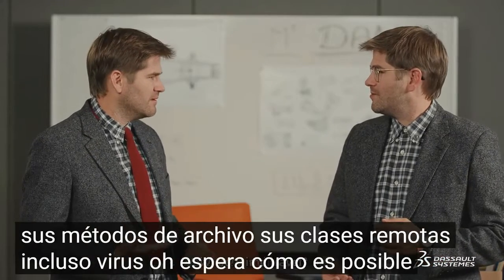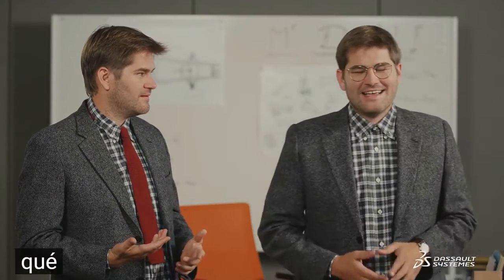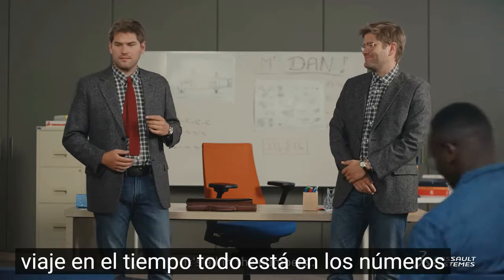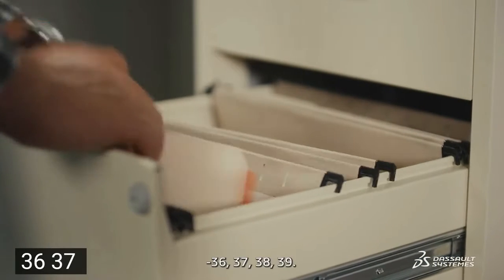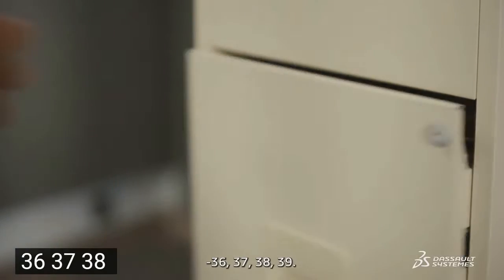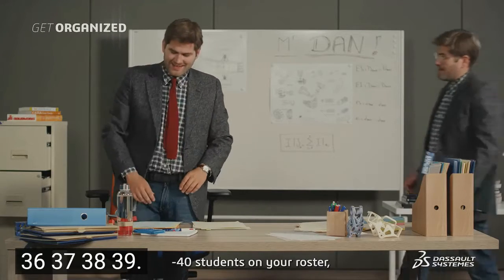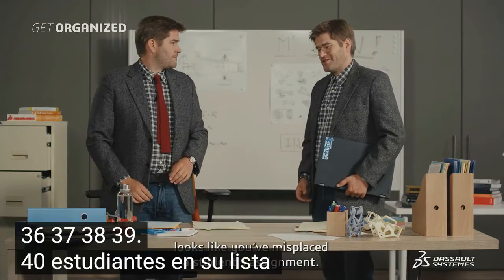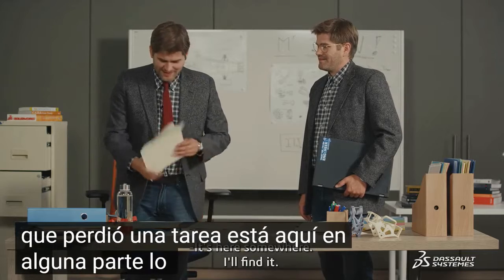Cómo trabajar en 3DEXPERIENCE de Dassault Systems [Catia V5 + SolidWorks] - masterCAD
Descubre en este gracioso video de Dassault Systemes como funciona su plataforma 3DEXPERIENCE.

Maestría en Catia V5 de masterCAD

Ya puedes pagar hasta en 12 Meses sin Intereses o 0% TAE usando PayPal y una tarjeta de crédito en la compra.

Resolvemos publicamente las dudas de todos nuestros alumnos.
Si quieres ver todas las dudas que publican y formar parte de esta gran comunidad entra gratis al Espacio de Trabajo de masterCAD en Slack:

O elige la formación de masterCAD que mejor se adapte a tu perfil profesional:

Autodesk FUSION 360 avanzado para Diseño de Producto con Superficies (4 módulos)

Especialidad en Diseño de Piezas y Moldes para Inyección de Plástico con Catia V5:

❤️👇SÓLO SI TE URGE APRENDER CATIA V5 INMEDIATAMENTE PARA TRABAJAR
VENTAJAS de formarse con masterCAD:

► Diploma Oficial + Constancia con Valor Curricular + Portfolio Catia V5 Profesional
,► Acceso de por vida, 24/7 y 365 días al año.
► Tutor personal permanente que te resuelve todas las dudas en el momento.
► Acceso a la Bolsa de Trabajo para Ingenieros y Técnicos de Catia V5 de masterCAD.